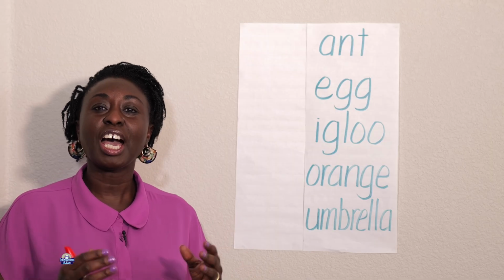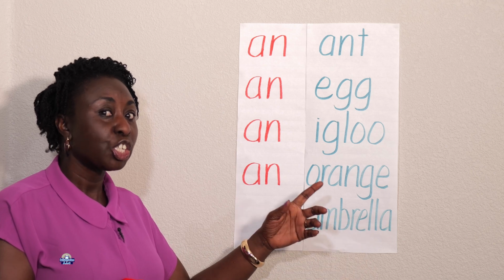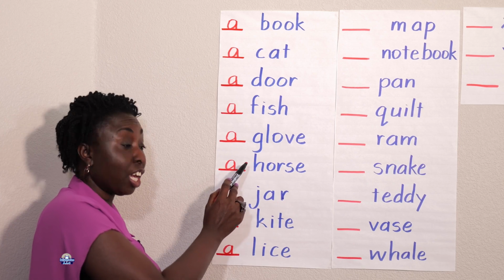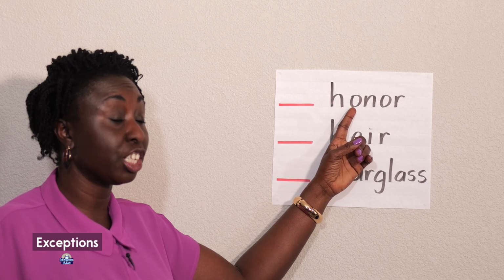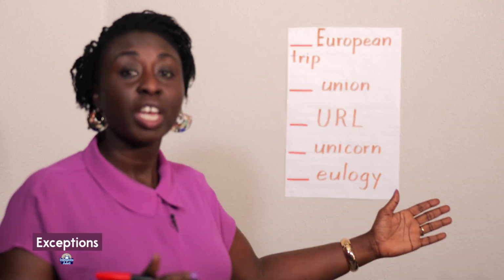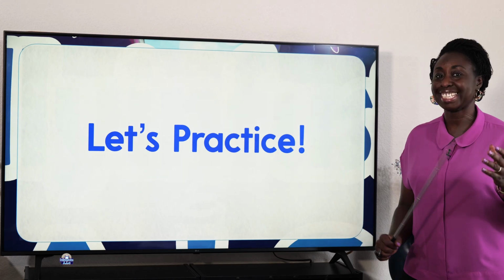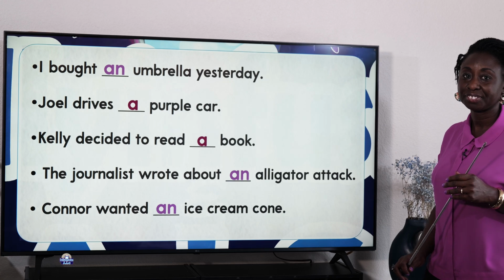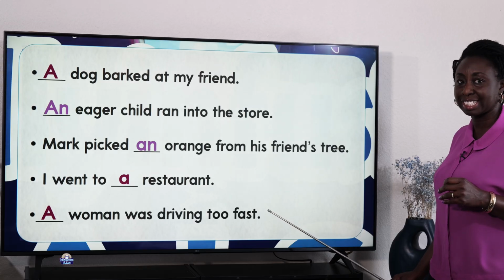A vs An | When to Use Them Correctly in English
Confused about when to use "a" and "an" in English?  You're not alone! This video break down the simple rules and tricky exceptions that help you decide when to use "a" vs "an" correctly. Perfect for English learners at any level!